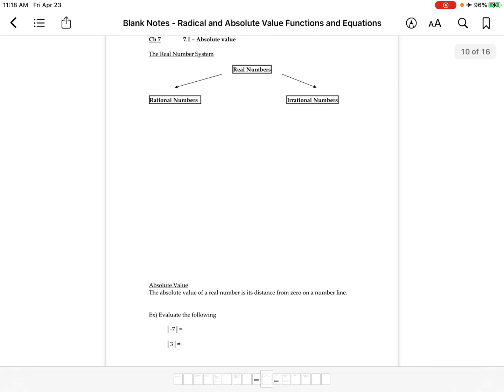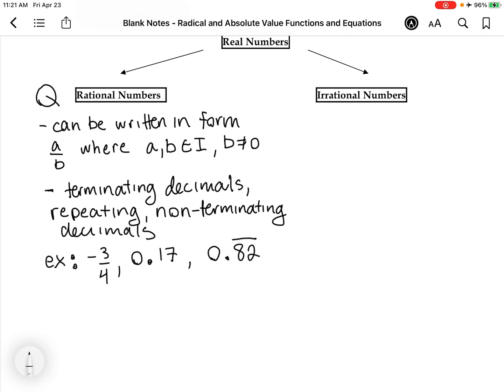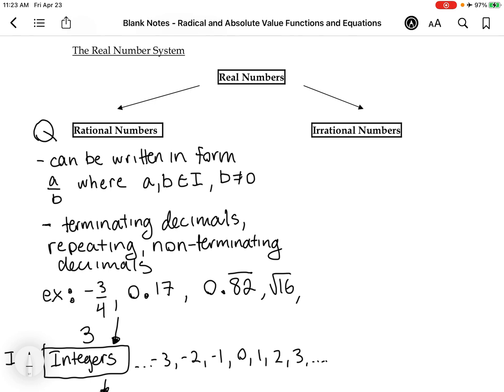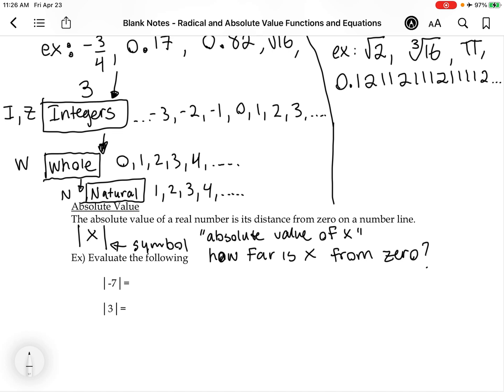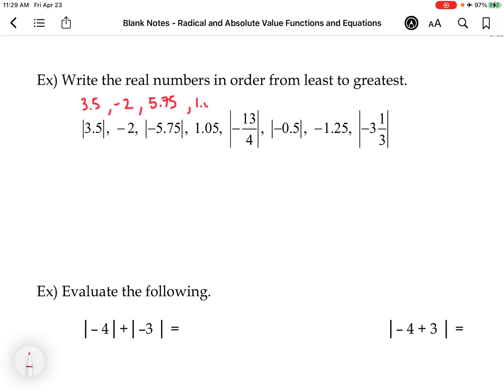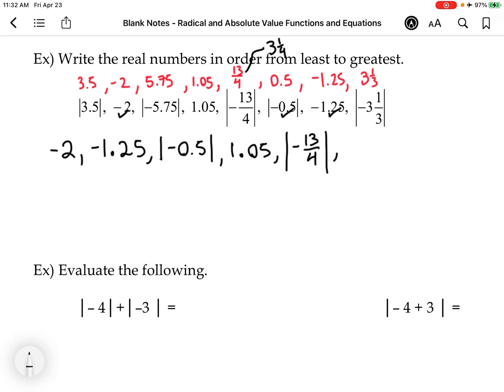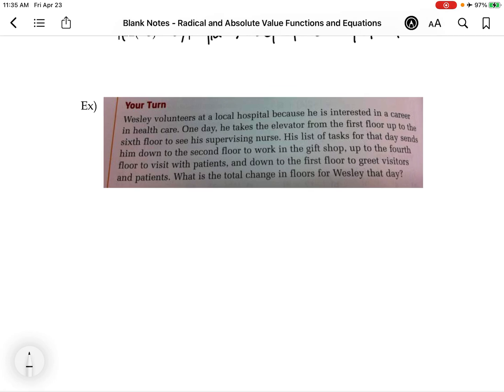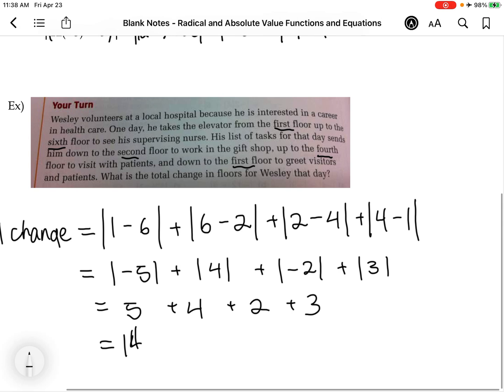Math 20-1 - Absolute Value (April 28)